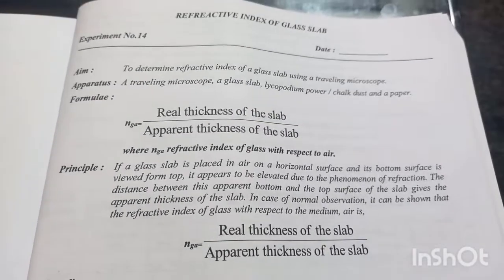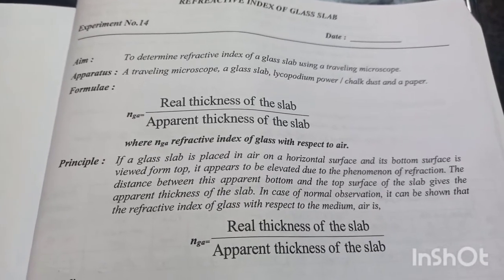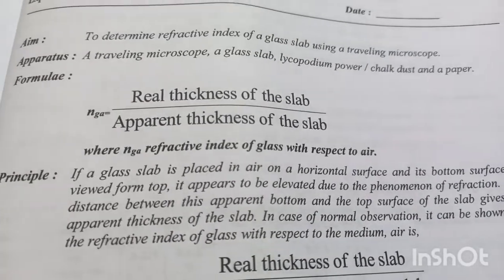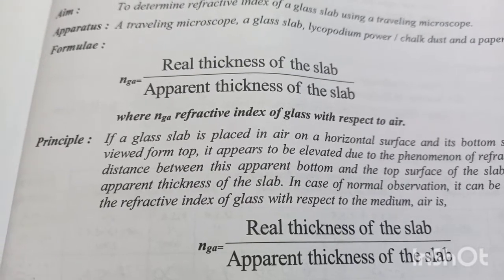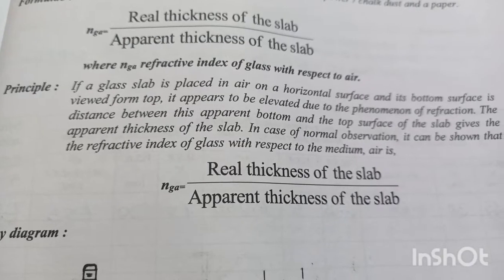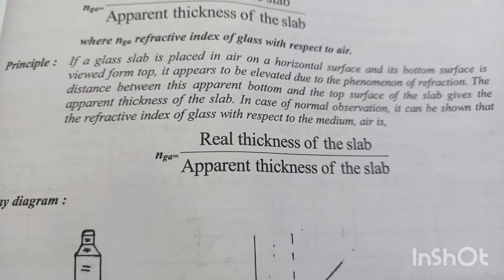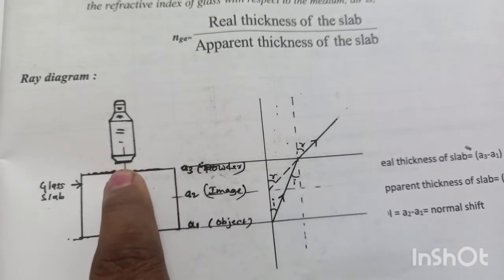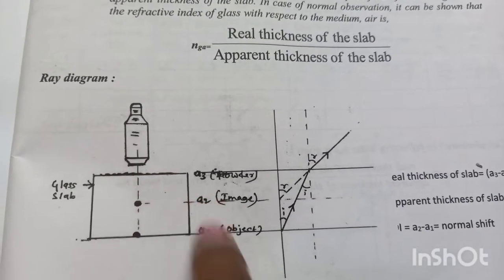Refractive index of Glass slab experiment ( @ Puc 1 and 2nd physics classes)